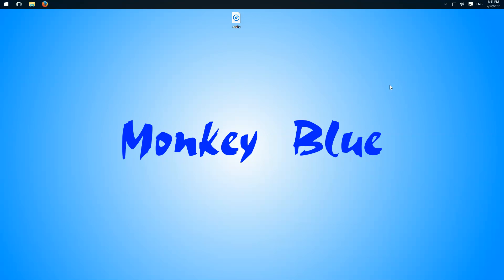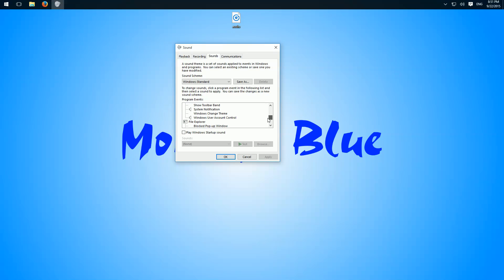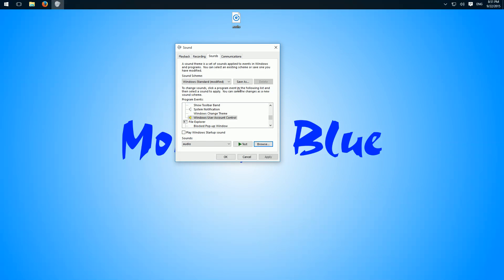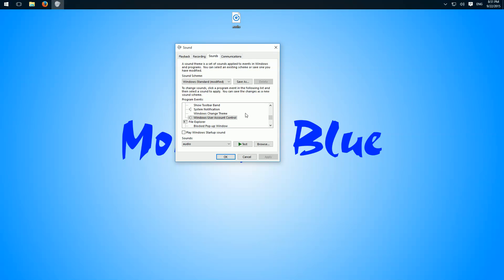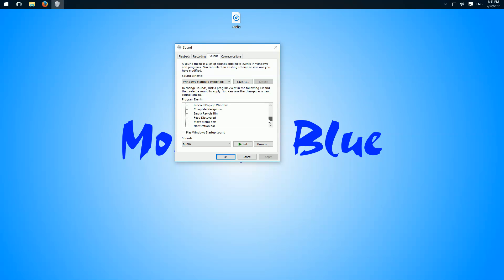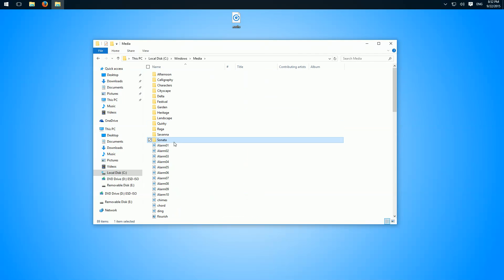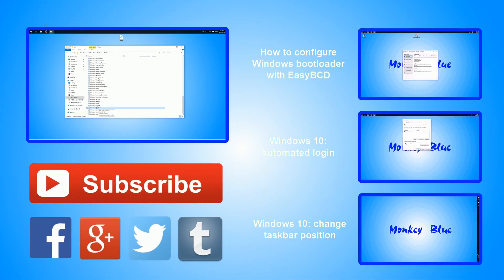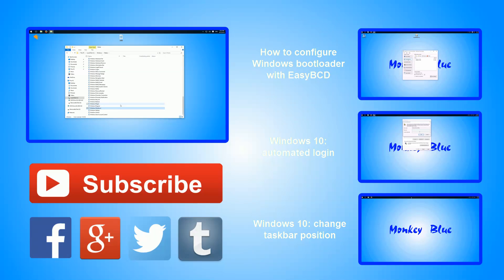Windows 10: how to change system sounds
In this video I show you how to change all the sounds of Windows 10 like you want them to be. The most of them we can change very easy, because it's supported by Microsoft, the others we have to replace ourselves.

►► Upload schedule :
► Monday
► Thursday